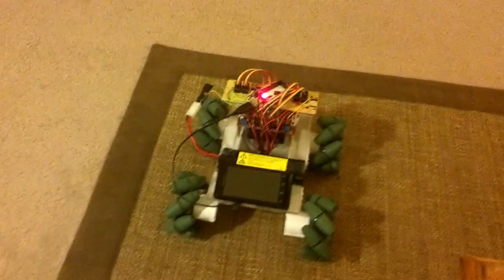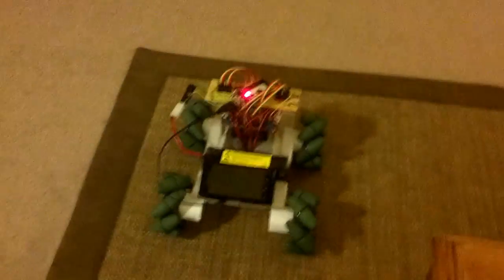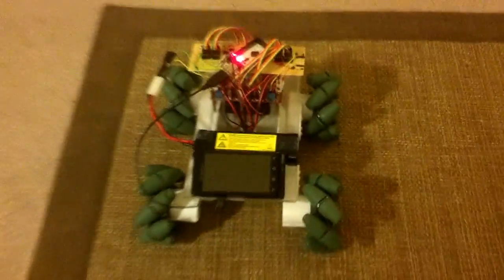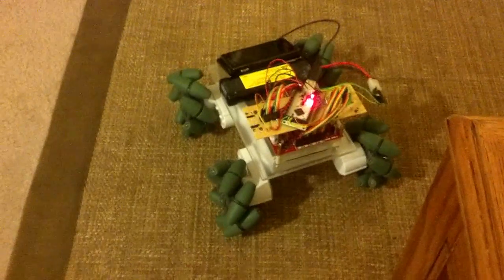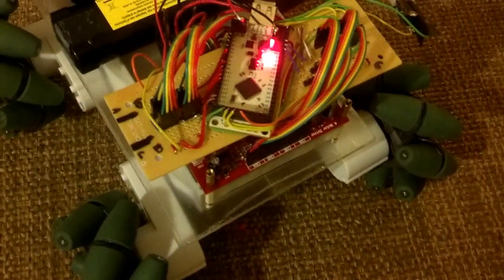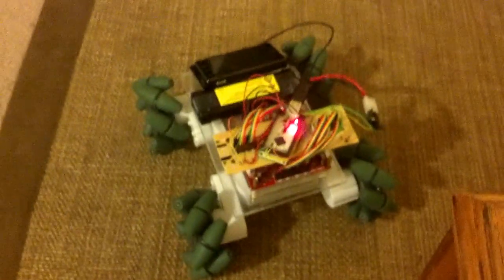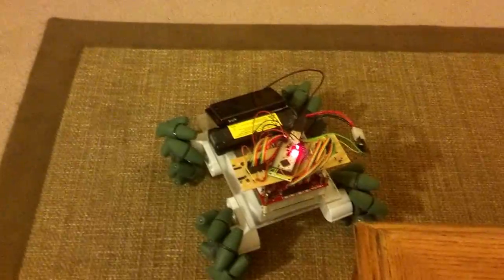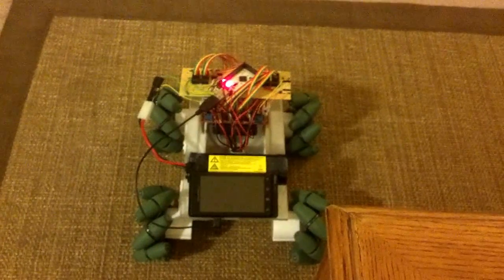Android Rover with Mecanum wheels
This is a significant update to the Android Car project that I previously posted on. I have upgraded to the Rover 5 robot chassis from Dagu and some mecanum wheels from Vex so it can drive sideways! Most things were purchase at sparkfun.com aside from the wheels and some parts from the local Radio Shack.

You can find the source code behind both of the Android applications

Note: In the video I first say the motor driver board is $60, then I say $25. It is actually $25, the first time I meant to say the wheels were $60, but I am too lazy to re-record the video